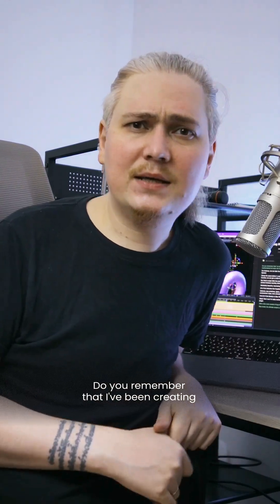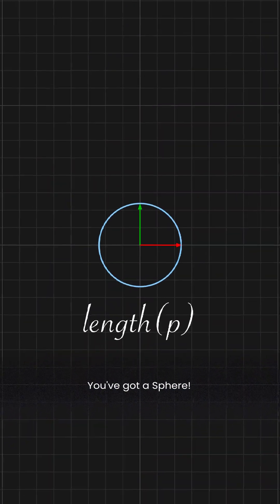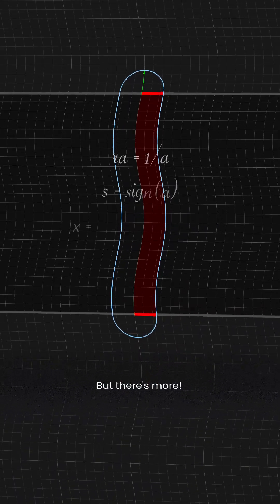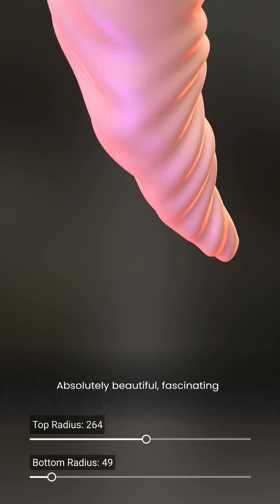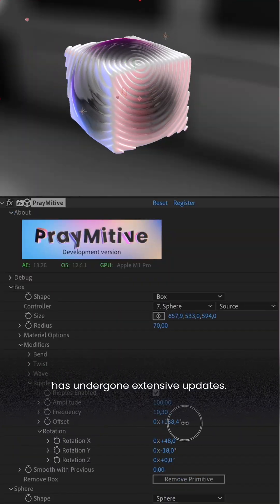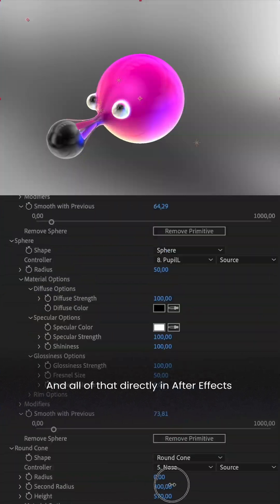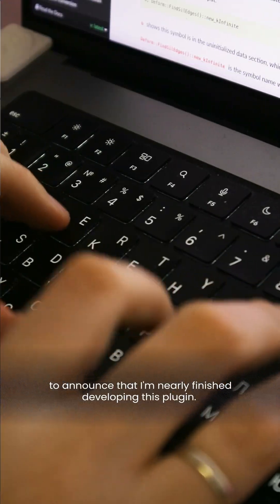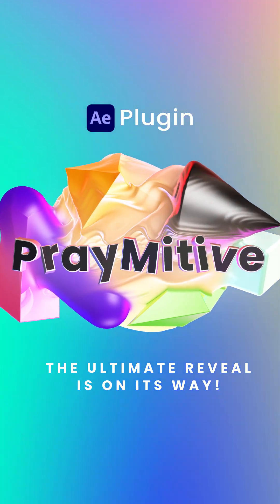PrayMitive Sneak Peek: SDF Turned into Captivating 3D Art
💥Unveiling the magic of PrayMitive!💥

This groundbreaking After Effects plugin breathes life into mathematical formulas, transforming them into spectacular 3D primitives.

In its final stages of development, PrayMitive is about to revolutionize your digital artistry experience. 🚀

In this video, witness the transformation of equations into a variety of shapes, observe impressive deformations, and see how lights, shadows, and reflections interact with environment maps - yes, even animated ones!

Get ready for high-speed rendering performance, thanks to the power of the RayMarching algorithm and SDF.